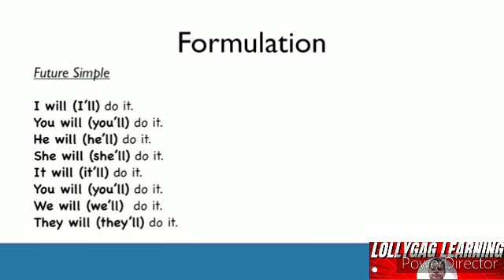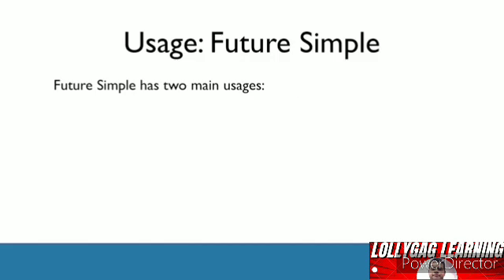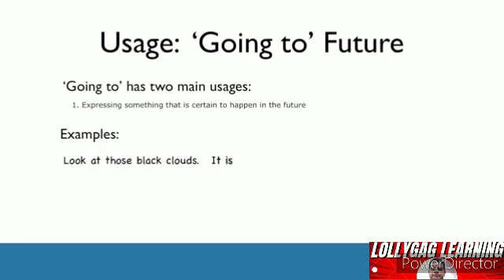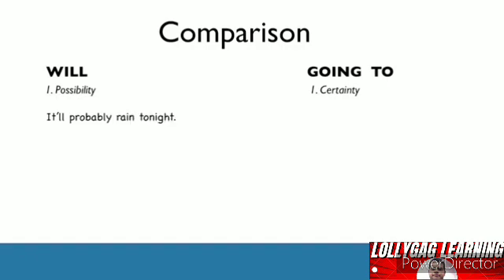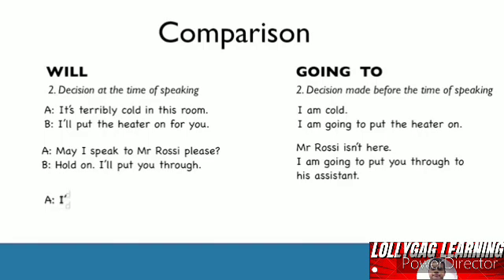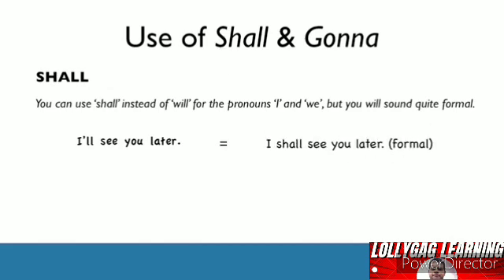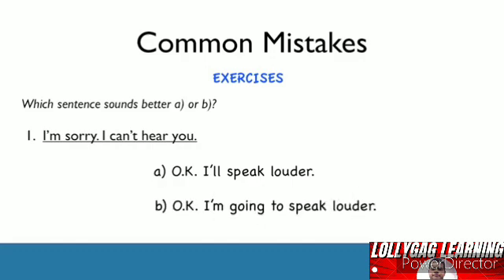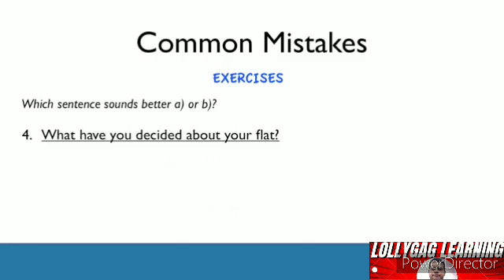Time & Tense | अंग्रेजी बोलना और लिखना सीखने का सबसे आसान तरीका 👍 | Lollygag | English Grammar|Day11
Time & Tense Class | English Learning Class From Lollygag For All Competitive Exams By Lollygag Learning

The Easiest Way To Speak ENGLISh by Lollygag Learning

In this video, we will start the class with Time and Tense in English with Lollygag Learning

• Lollygag Learning English online coaching imparts basic to advance English learning to the students of UPSC, SSC CGL, Bank IBPS, CPO, NDA, CDS, DSSSB and other competitive exams. The Lollygag Learning English coaching also provides a Paid Online Course/class of English for beginners be it school students or aspirants of various competitive exams and others.

• "Distance must not be the barrier in accessing quality education" This has been the idea behind launching 'Online Course' and 'The Lollygag Learning English YouTube classes'.

Lollygag Learning English course provides :-
• English Grammar
• Objective English
• Writing Skills / Descriptive English
• English Spoken Class & Speaking Practice
• English Test Series for SSC CGL UPSC CPO and other competitive exams
• Best Vocabulary Tricks
• Best English books for SSC CGL and other competitive exams to improve English
• English Translation
• Doubt Class

• Grammar Section includes:
Time & Tense | Voice | Narration | Question Tag | Noun | Article | Pronoun | Adjective | Verb | Adverb | Conjunction | Preposition Subject - Verb Agreement/Syntax

• Objective English for SSC CGL, Bank PO, UPSC, CPO and other Competitive exams includes :
Cloze Test | Comprehension | Sentence Rearrangement | Common Errors | Fill in the Blanks | Sentence Improvement

So, let's learn English with Lollygag Learning

Study Hard, God Bless You

Spoken English
spoken english for children,
Basic spoken english,
basic spoken english speaking practice,
basic spoken english classes,
best spoken english classes,